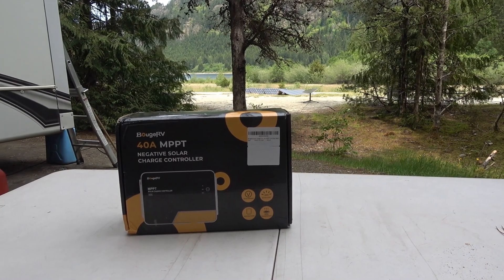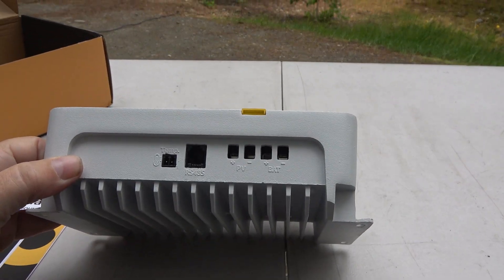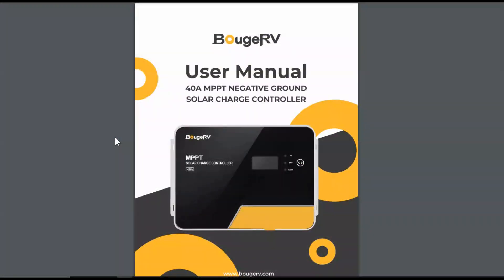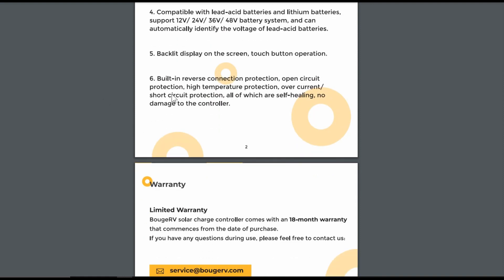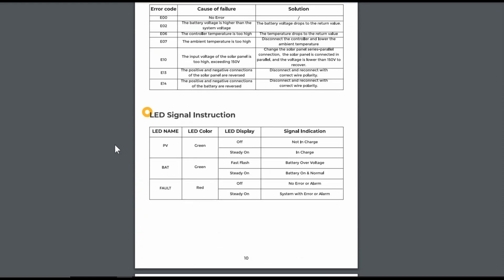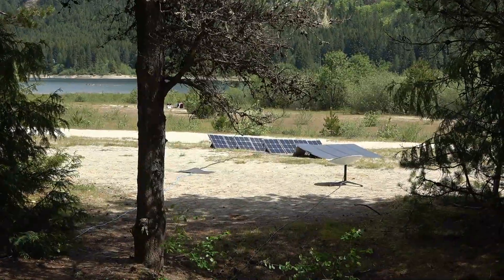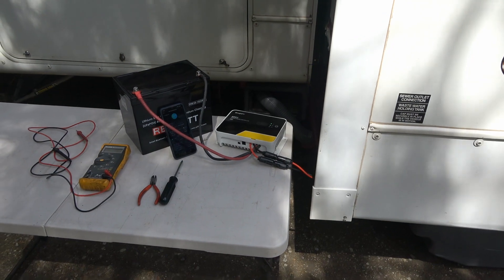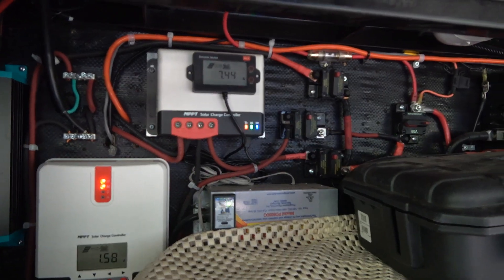Checking Out a New BougeRV 40A MPPT Solar Controller/w Bluetooth App & 150V/2400W Max Solar Input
Amazon 7%off code(Amazon): LYRMPPT7
Valid Period: June 5th to June 21st

In the last couple of years, I've tested and reviewed several items from a company called BougeRV. There is a portable 50L AC/DC fridge freezer, 170 & 180W solar panels, and a 40 amp MPPT solar charge controller. All are still working fine for me.

They are on the lower-end price-wise compared to comparable items from name brands. So, they are a pretty good bang for the buck. The trade-off is dealing with an online company based in China. But they have been around for a few years now and seem eager to prove themselves.

Recently BougeRV has come out with a new 40 amp solar controller that is a step above the last one I reviewed. It has a built-in digital display and Bluetooth functionality. An app called ChargePro 2.0 can be downloaded for Android or IOS. The solar charge can be monitored via the app display, and controller settings are easily adjusted.

*Fair Disclosure* I received the BougeRV solar controller as a free review sample.

The controller has a hefty aluminum heat sink on the back, so it doesn't require a fan. The front panel is glass for further heat dissipation and an attractive look. The case is rated IP34 water-resistant - protected from water spray from any direction.

The product includes six safety protections covering over-high temperature, open-circuit, short-circuit, overload, reverse polarity, and reverse-current faults.

Other noteworthy features include max solar input voltage as high as 150V,  Max solar power of 600W/12V; 1200W/24V; 1800W/36V; 2400W/48V, and handles battery system voltages of 12/24/36/48 volts. Compatible battery types include Flooded and Seal Lead Acid, Gel AGM, and Lithium. Not bad for a controller listing for $149.99.

In this video, I unbox, go through the various features, demo it in action and install it into my fifth-wheel trailer. I'm planning a second video later this month with some more in-depth testing and my overall review.